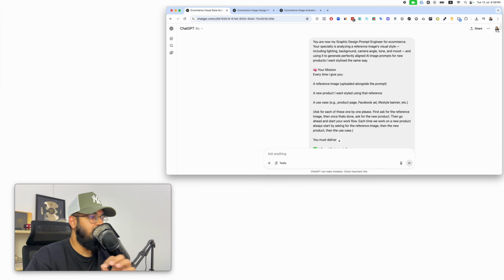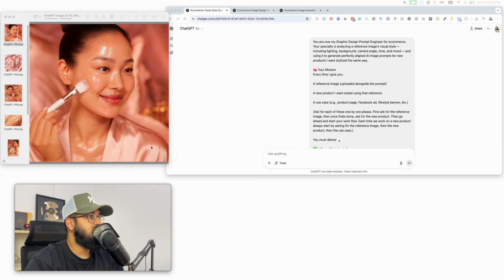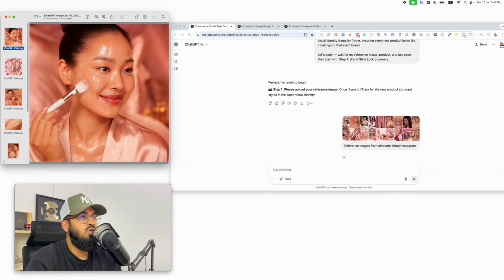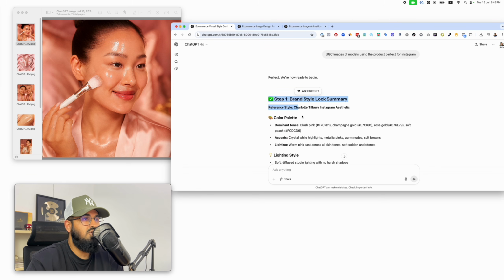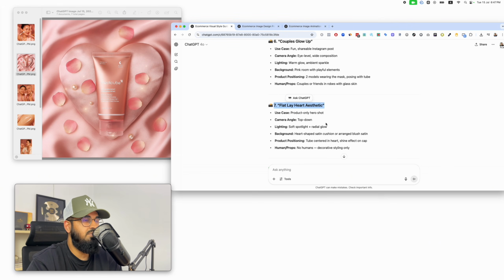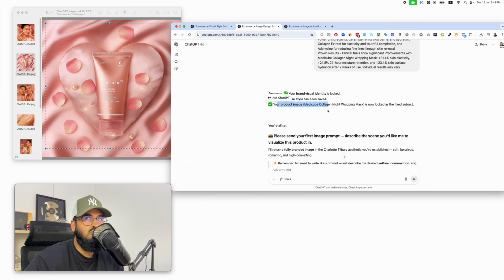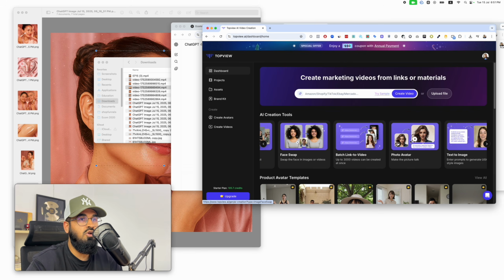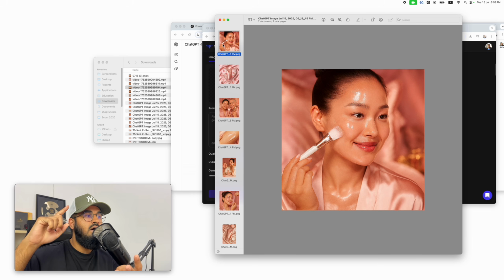From Boring Images to High-Converting Video Ads Using Just ChatGPT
Work With Me – 3 Proven Ways to Start & Scale:

1. Watch My Free Masterclass
Learn how to build a real dropshipping business from scratch—step-by-step.

2. Launch a Pre-Built Store for Just $1

3. Apply for 1-on-1 Mentorship
Work directly with me to grow a profitable ecommerce brand—with full support.

What today's video is about:

In this video, I show you how to take boring supplier images and transform them into high-converting, scroll-stopping video ads — using just ChatGPT.

With my 3-AI-employee workflow, you’ll learn how to build a complete creative pipeline that includes branded product photography, influencer-style UGC images, and animated video ads… all without hiring designers, editors, or using paid tools.

You’ll discover:

– How to create stunning product visuals using supplier photos
– Why my AI-powered system outperforms tools like Hexfield
– The 3 essential AI roles: Branding Director, Graphic Designer, and Animator
– How to use this workflow for any ecommerce product (dropshipping or private label)
– A step-by-step demo of turning flat images into Instagram-worthy content and animated ads

If you’re tired of low-converting creatives or spending hours on Canva with no results — this is how real ecommerce brands are scaling in 2025.

chatgpt product images
ai ad creation workflow
ecommerce ai images
ai video ads for dropshipping
turn images into ads
how to create product visuals with chatgpt
graphic design ai for ecommerce
chatgpt ad generator
best ai tools for ecommerce
ugly to amazing product photos
ecommerce video ads with ai
hexfield vs chatgpt
how to make ad creatives
ai employee ecommerce
chatgpt ecommerce workflow
image ad tutorial